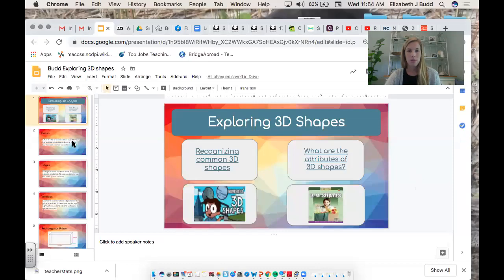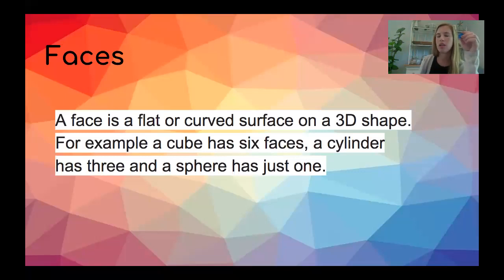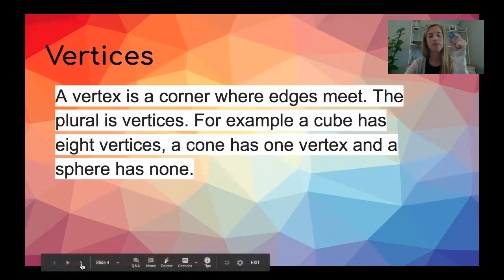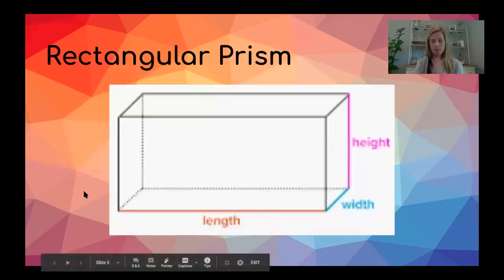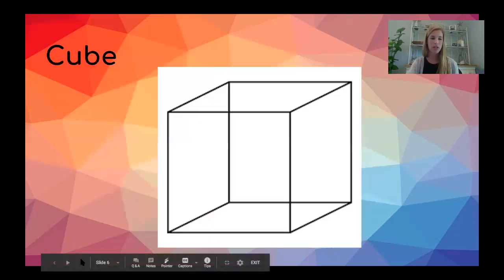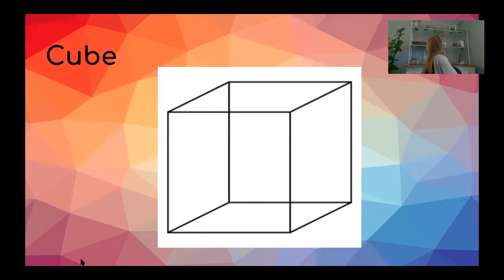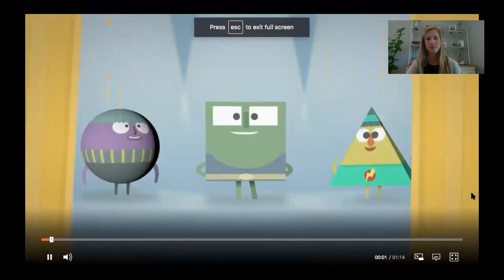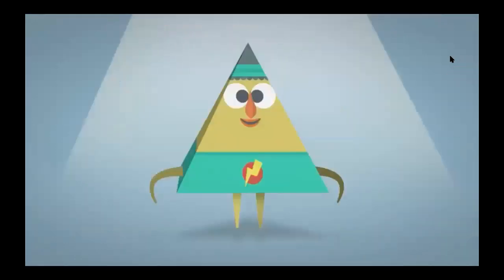Math 5/6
Introduction to 3D shapes